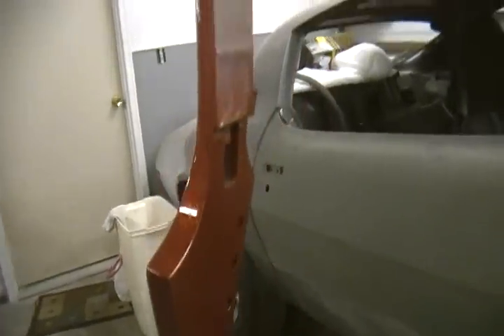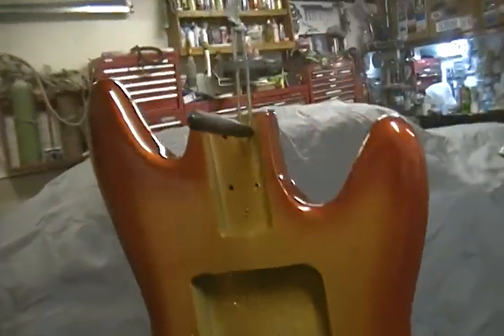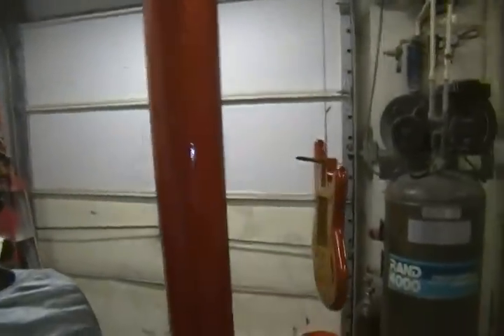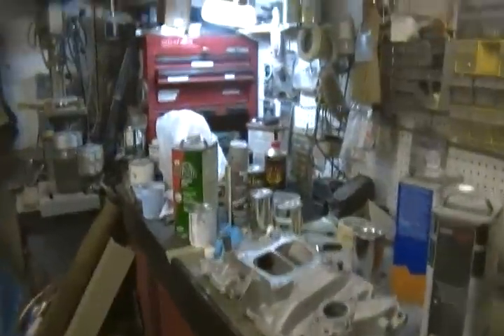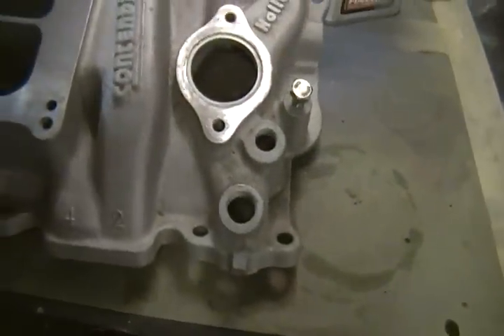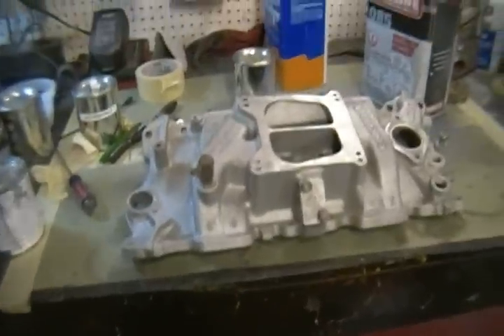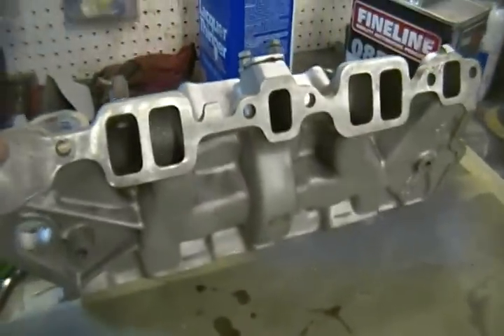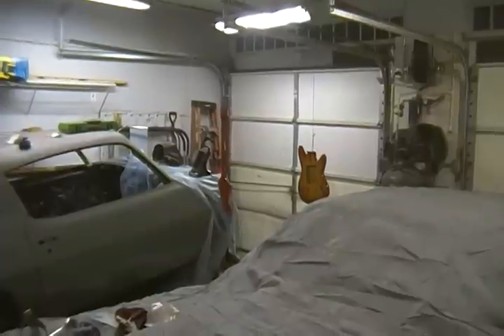guitar is in clear and raffle info